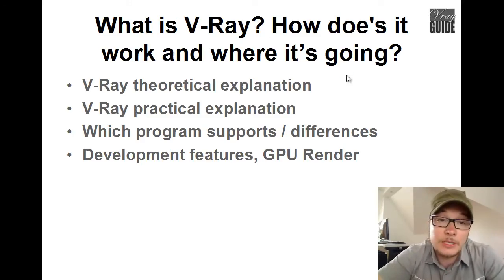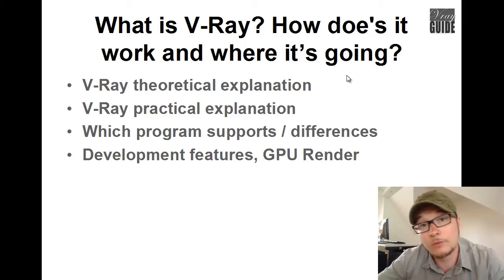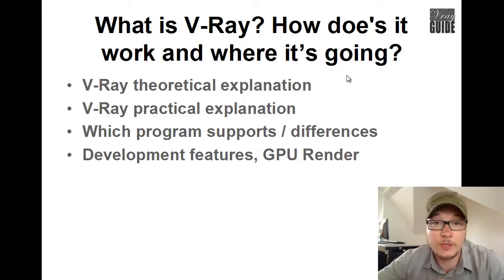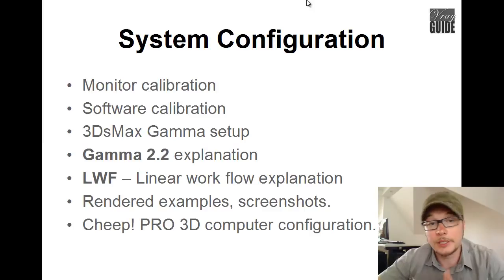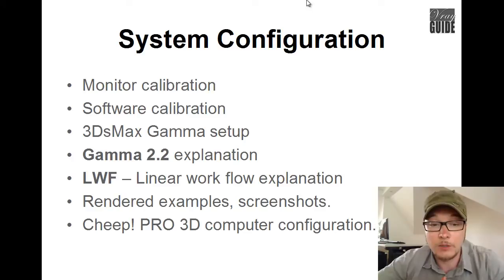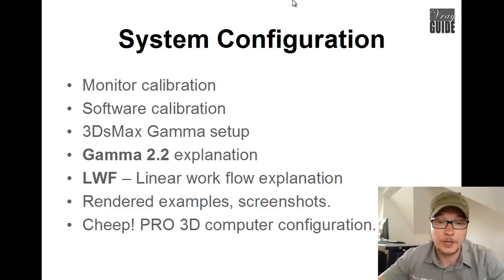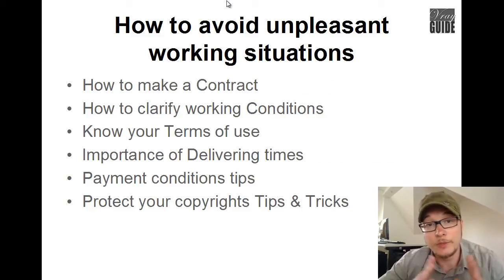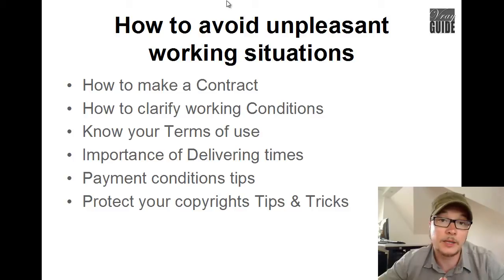How to become a Pro 3D Artist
How to become a Pro 3D Artist - eBook + BONIUS scene.